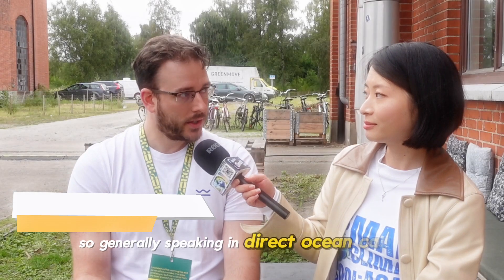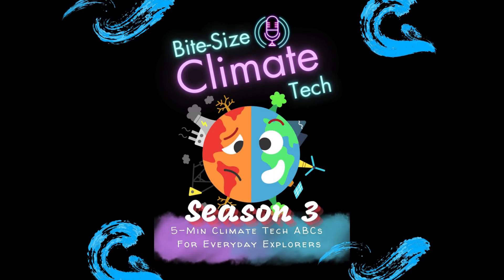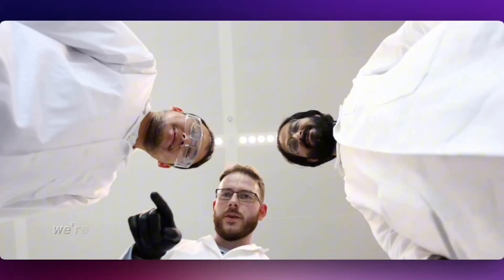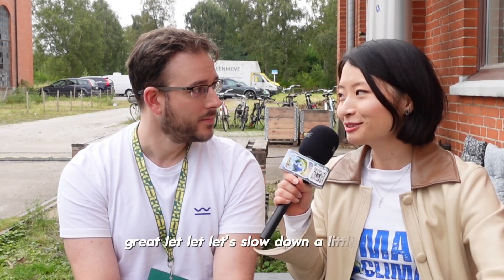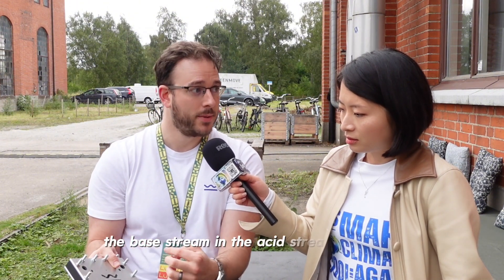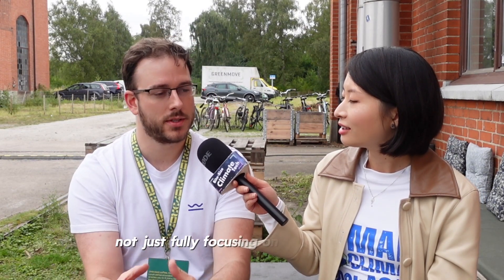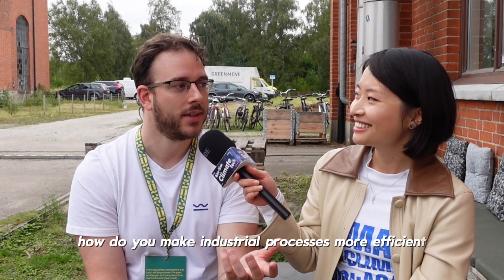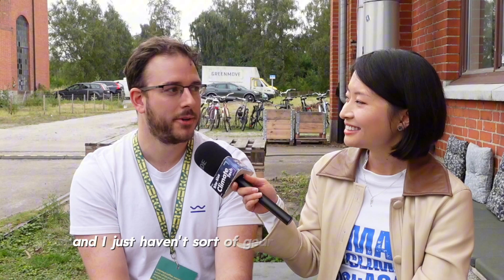Brineworks' Magic Box: How It Pulls CO₂ from Seawater & Creates Green Hydrogen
In this special episode we recorded at the Drop, I sit down with the CTO of Brineworks to explore their groundbreaking seawater electrolysis technology. This "magic box" not only extracts CO₂ directly from the ocean but also produces green hydrogen at the same time! 🌊⚡️

Dive in as we uncover how their innovation is helping the ocean do its job better while decarbonizing industries like shipping and aviation. 🚢✈️

Your support means the world to us as we continue our journey to bring positive changes through climate technology.
Bite-Size Climate Tech is your go-to source for easy-to-digest content on the latest and most cutting-edge climate technology and topics of the day.
With each episode, we'll take a deep dive into intriguing subjects within the climate tech space, offering you just enough understanding to pique your interest. The goal is about sparking conversations, making climate tech cool and a go-to topic for anyone and everyone.